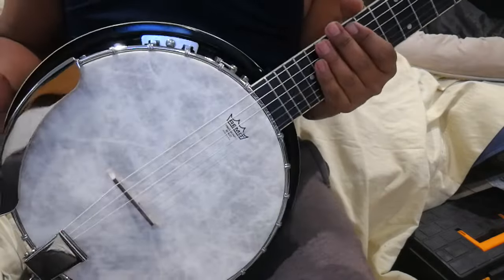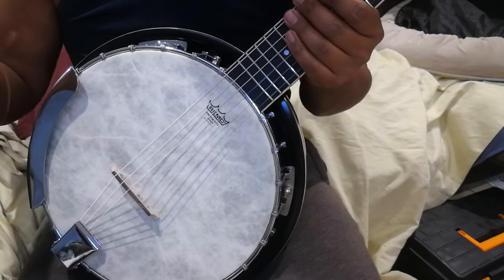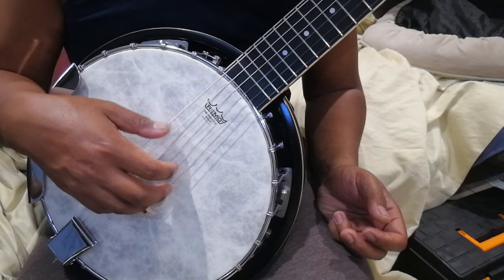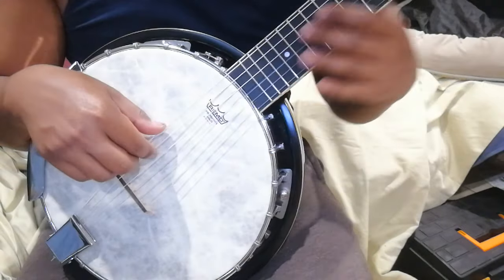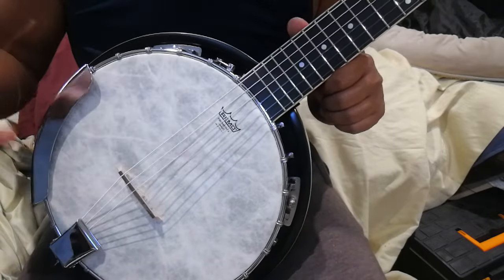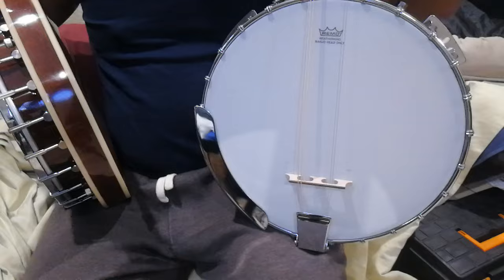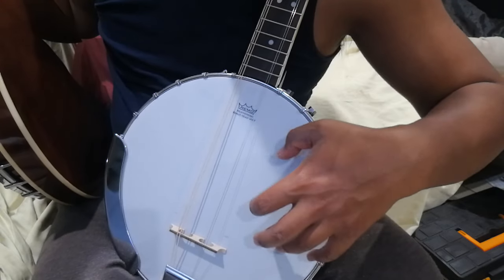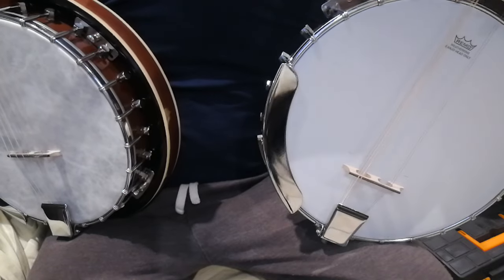Classical guitar strings sound AWFUL on Fiberskyn Banjo head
Remo Fiberskyn Banjo heads are fantastic, but they were not designed to sound good with classical guitar strings. Here's a sound test.